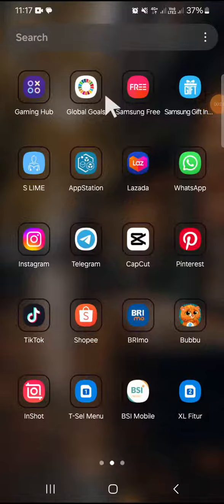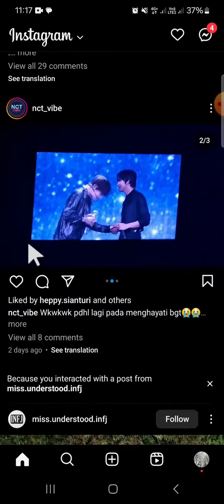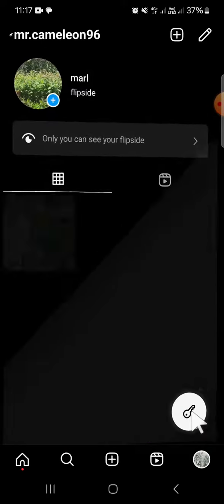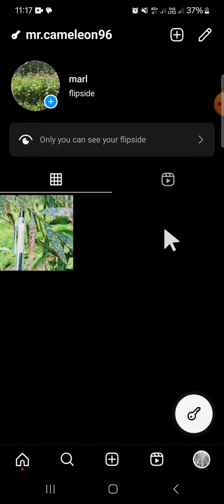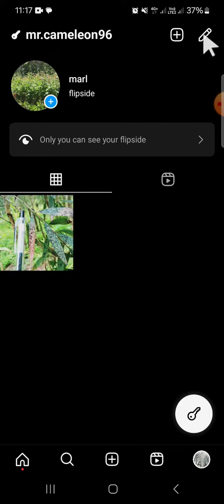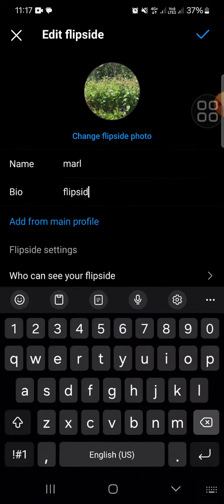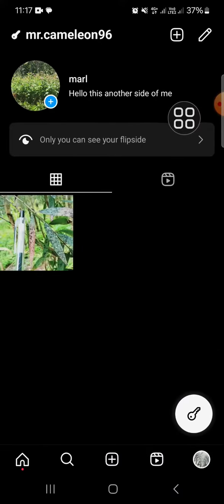How to Update Your Bio on Your Instagram Flipside Profile? Renew Your Flipside Profile Bio Now!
Give your Flipside profile on Instagram a fresh new look! Your bio is the first thing visitors see, so keeping it updated and engaging is essential. In this tutorial, we'll walk you through the simple process of updating your bio on your Instagram Flipside profile, ensuring it reflects your latest interests, accomplishments, and personality.